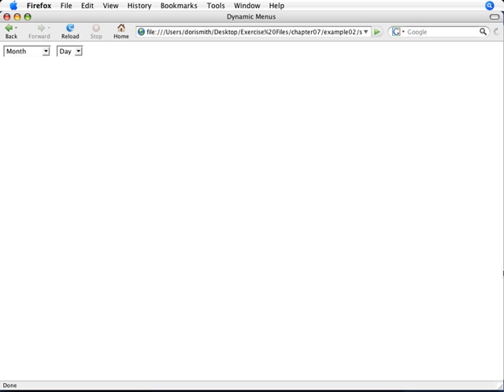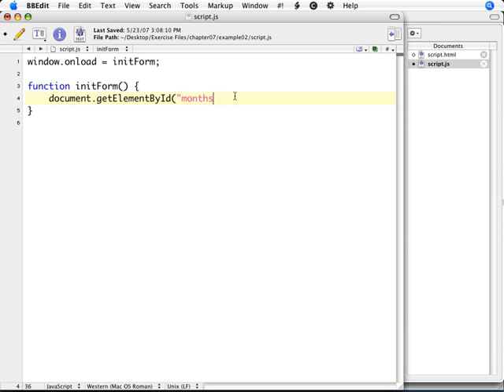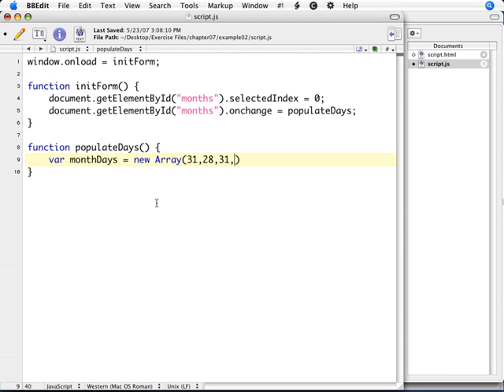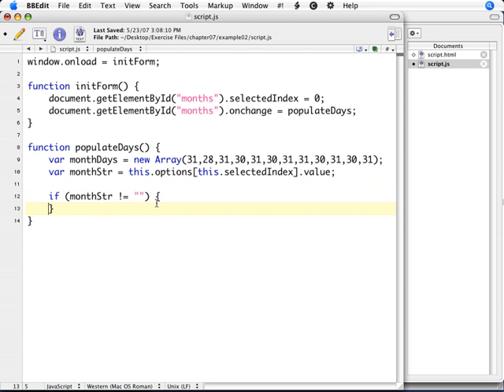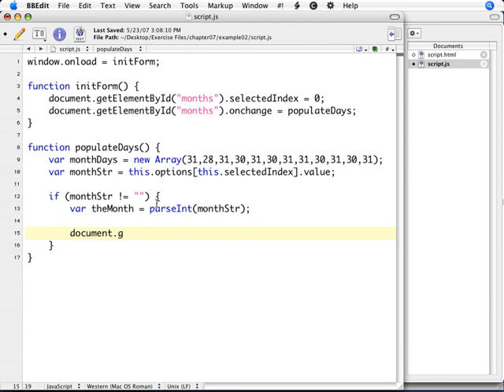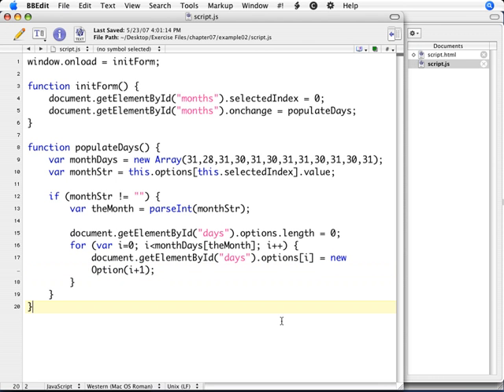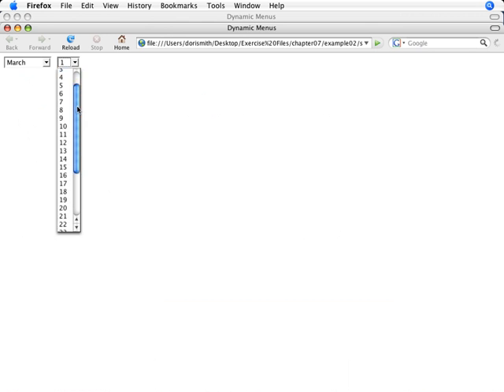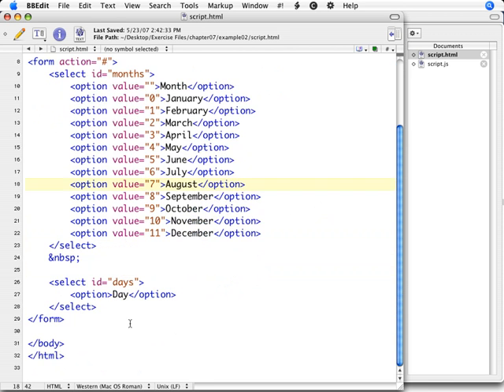07_03 Dynamic Menus JavaScript tutorials by